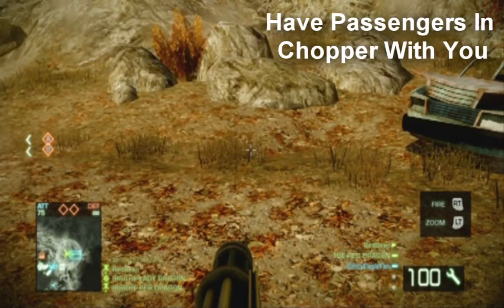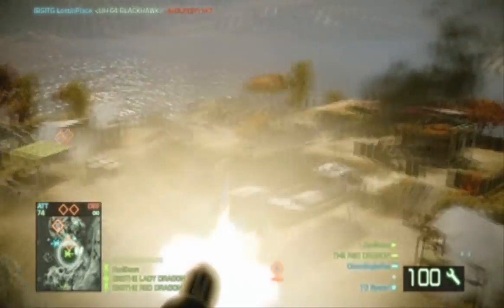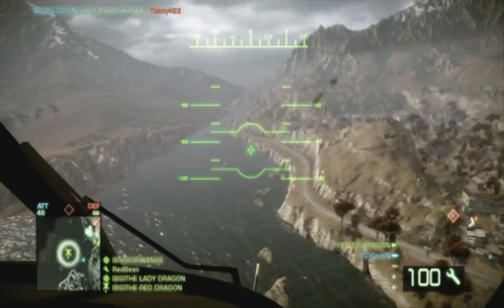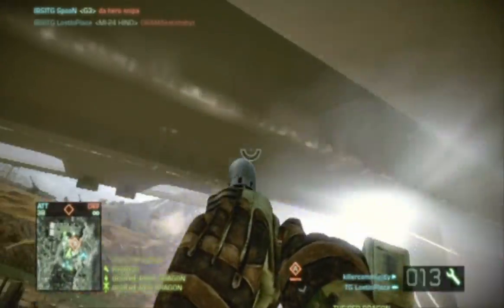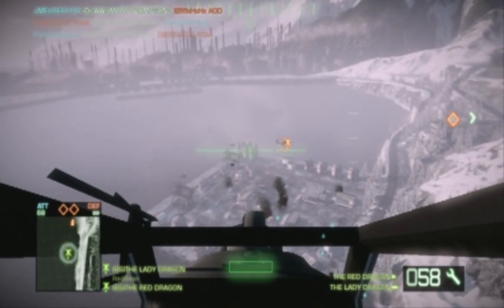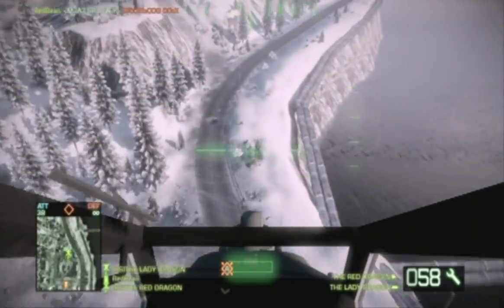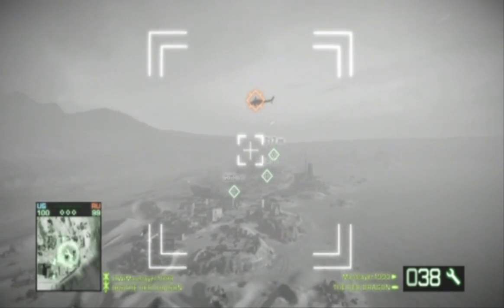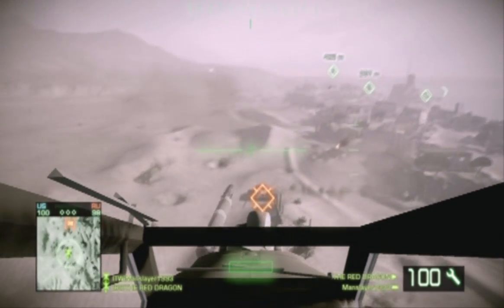Bad Company 2 Chopper Tutorial | Tips and Tricks Guide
BREAKING NEWS - Gaming & Tech Industry